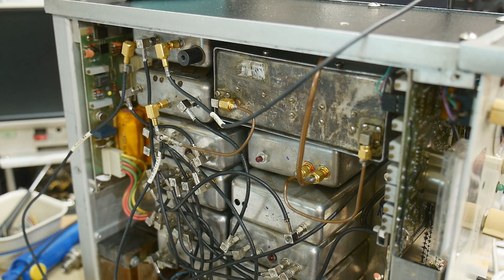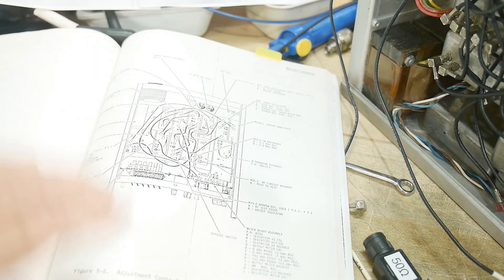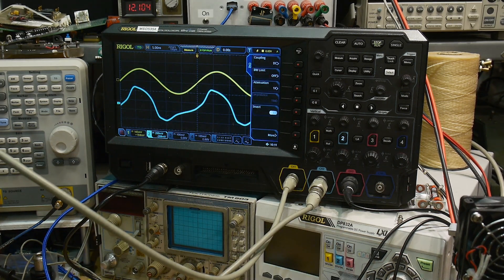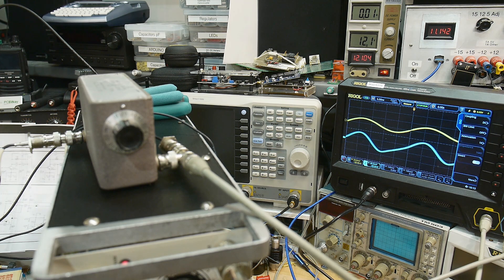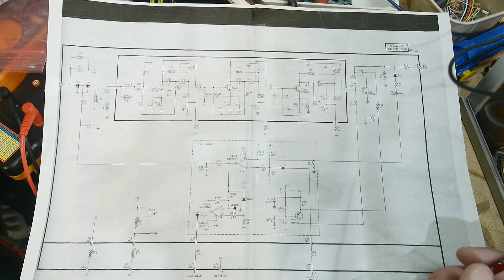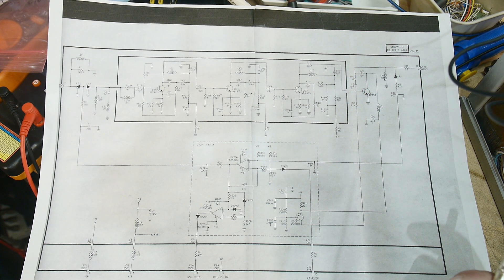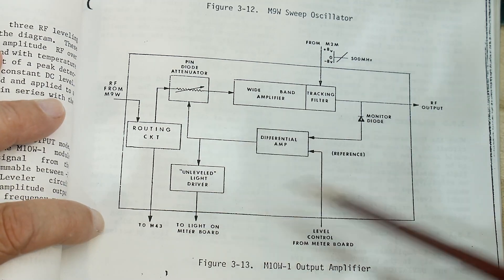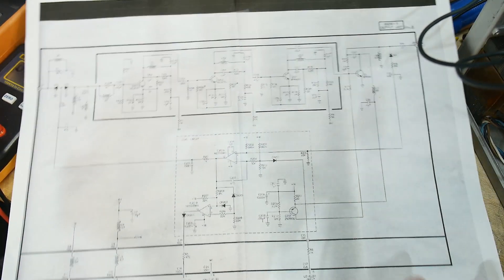#1917 Wavetek 3000 RF Generator (part 11 of 14)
Episode 1917
sine waves are turning into square waves